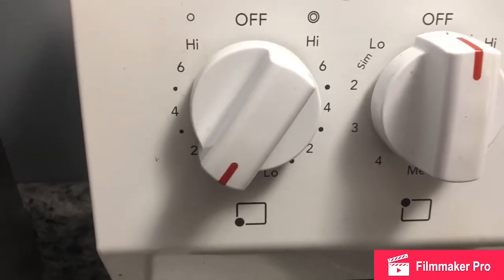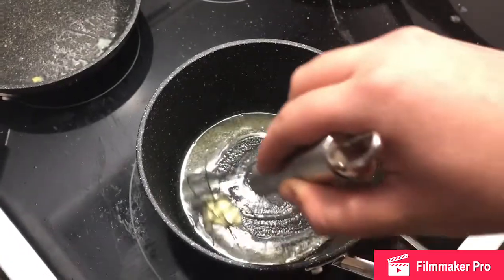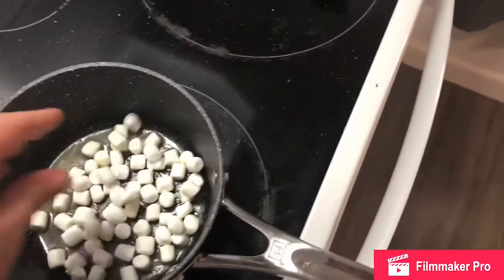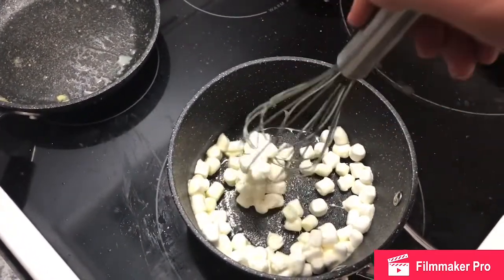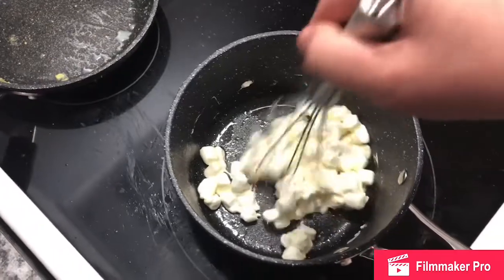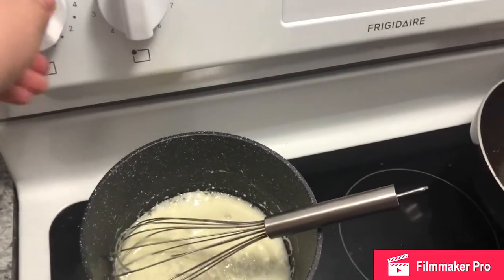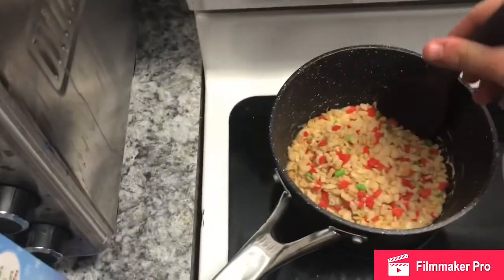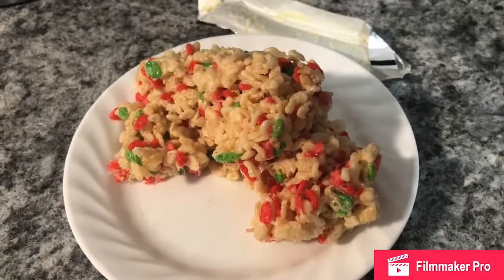HOW TO MAKE RICE KRISPIES TREATS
Add me on Snapchat caydenrealitiez